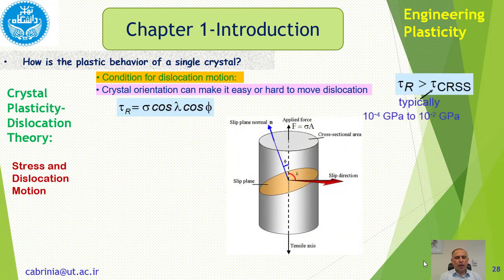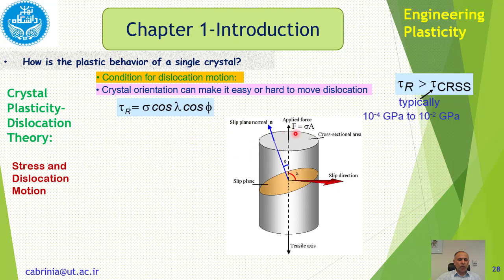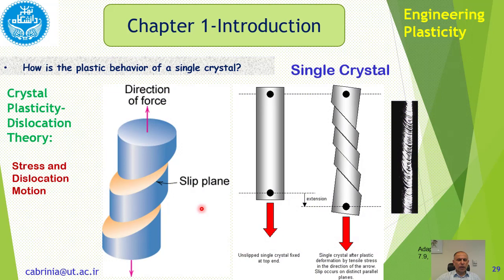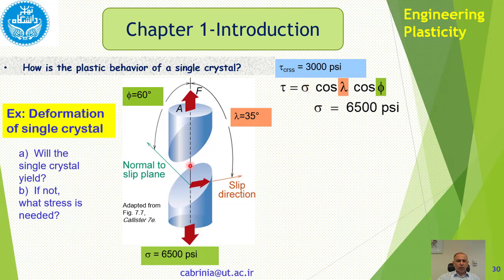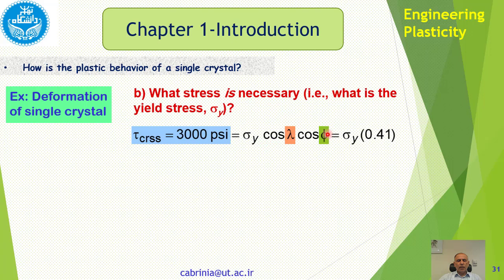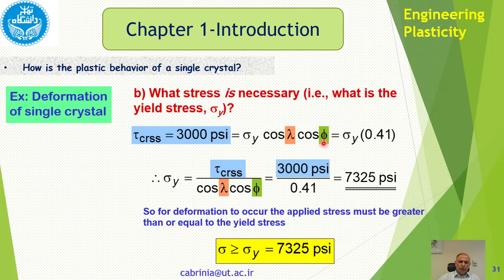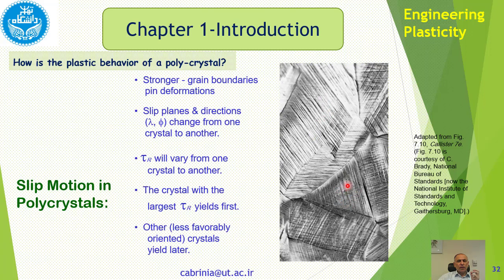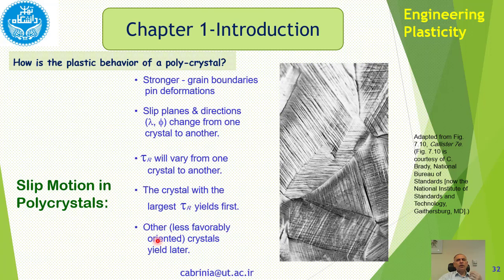Mechanical Engineering: Engineering Plasticity, Chapter one, Introduction, Part 4